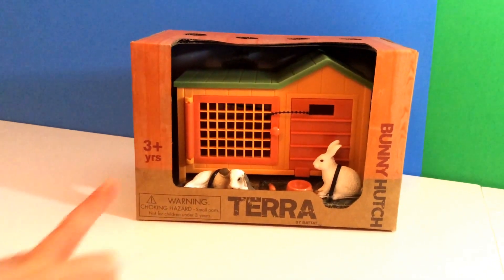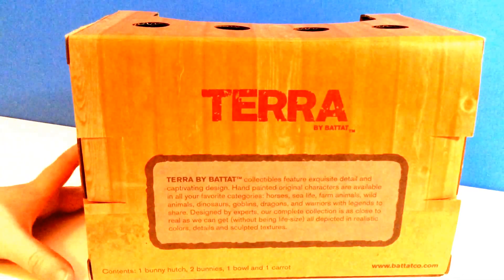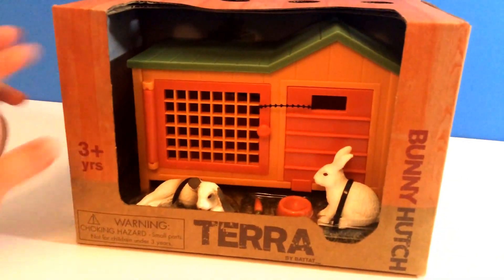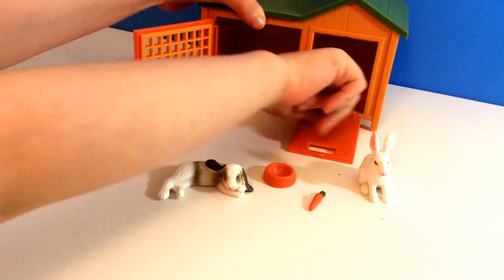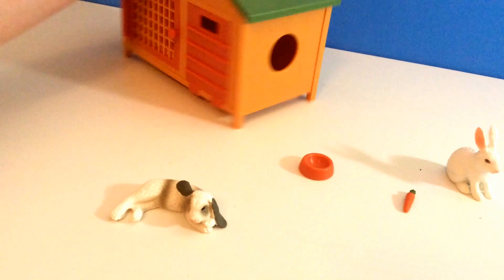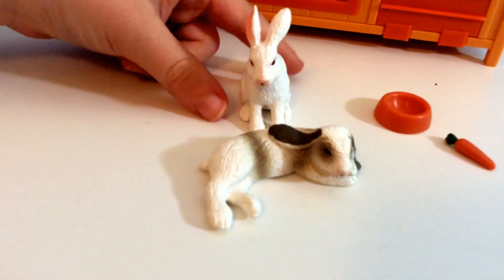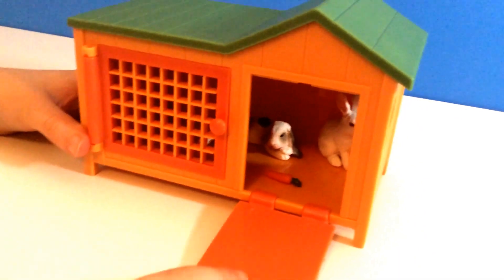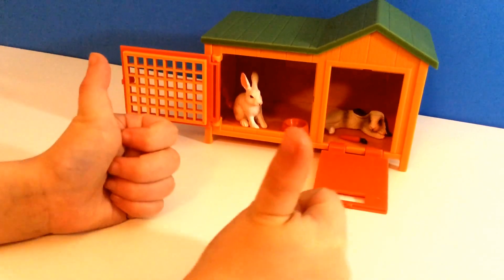Toy Review Bunny Hutch Terra by Battat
Terra Bunny Hutch by Battat
Super cute and adorable little bunnies that look true to life! Hand painted and full of texture for lots of fun!